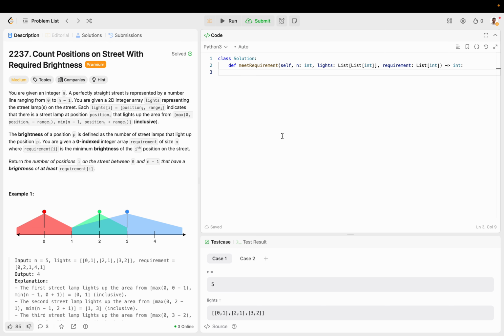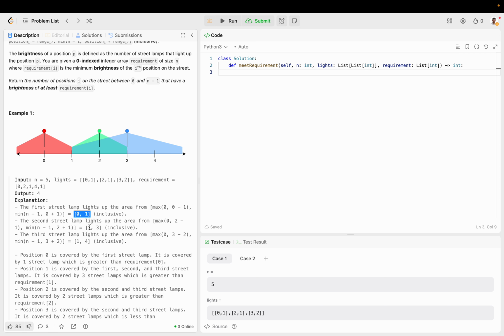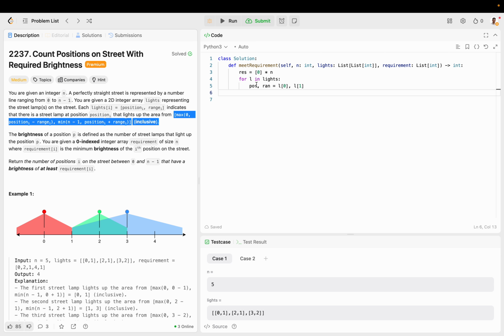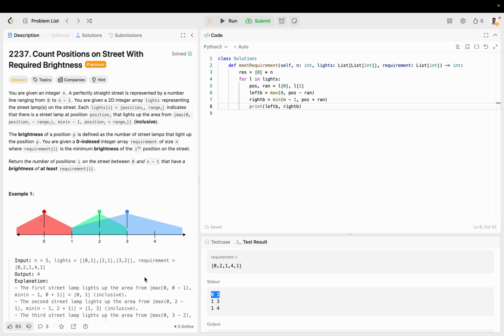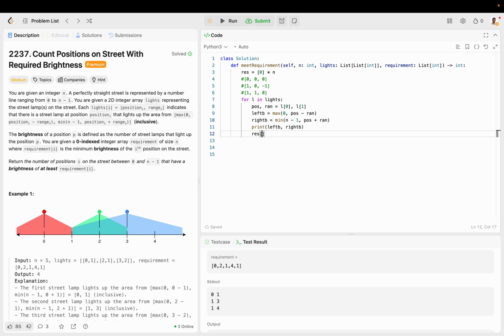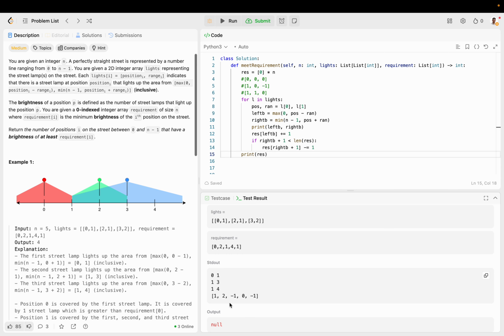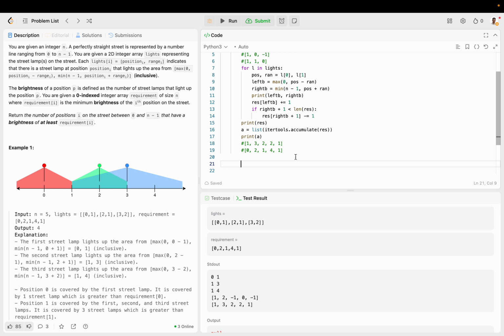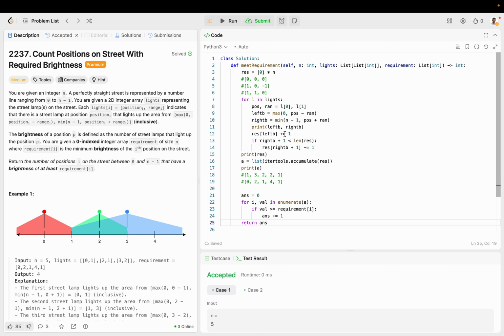Count Positions On Street With Required Brightness